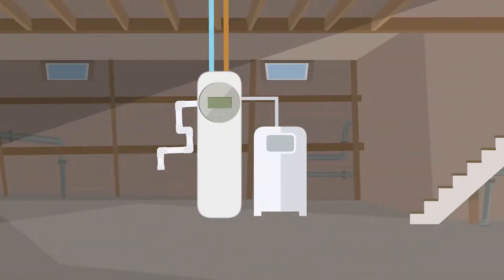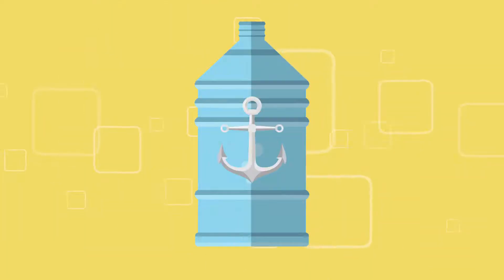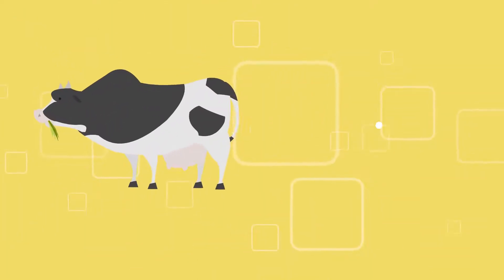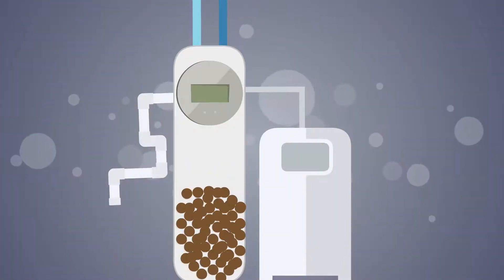How do Water Softeners Work Chemistry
In this video I am going to discuss the chemistry behind how do water softeners work.  They work by regeneration of resin beads  with salty brine water.